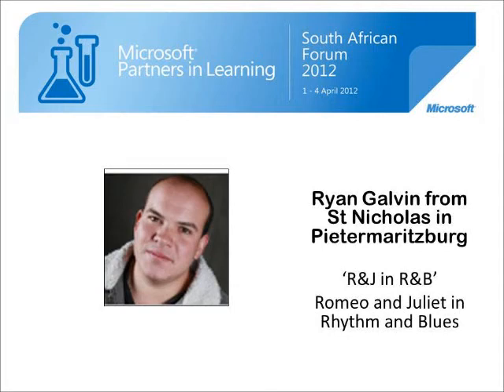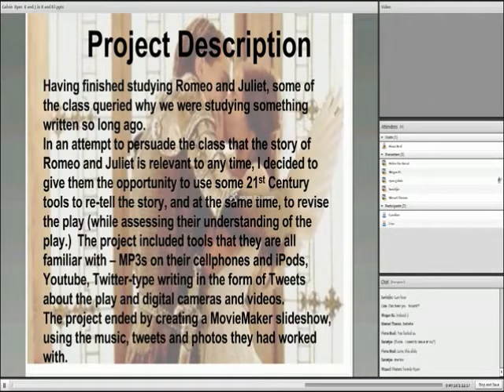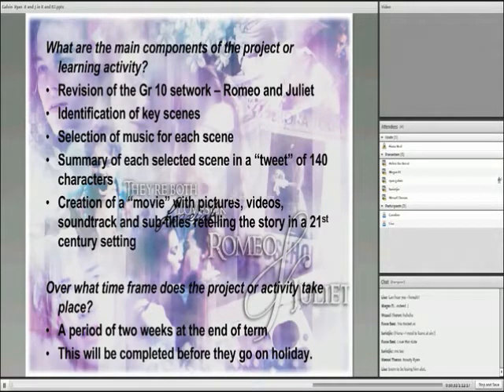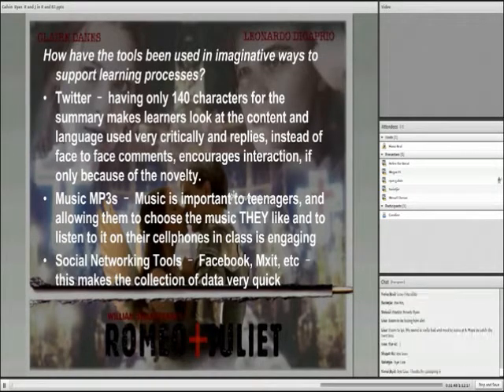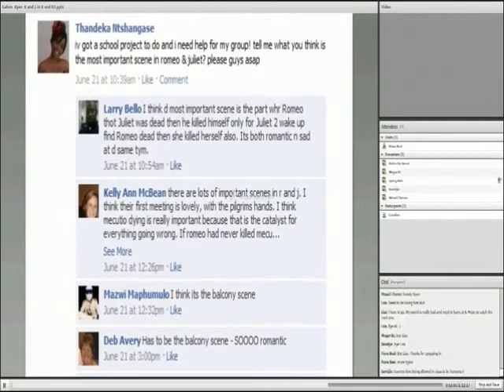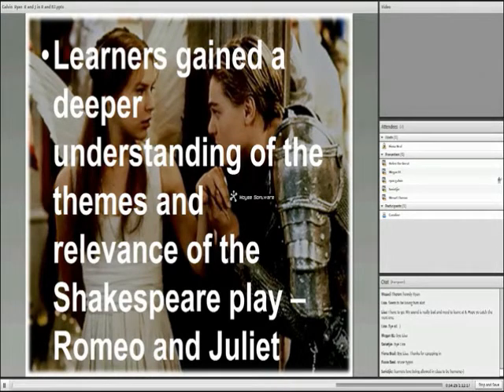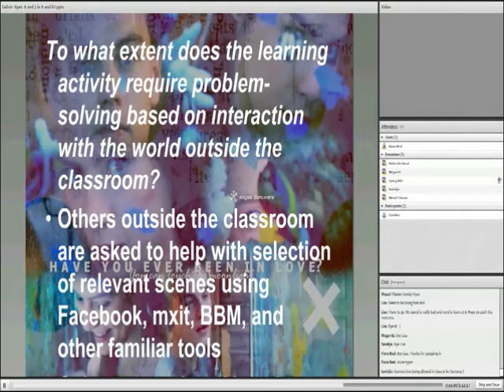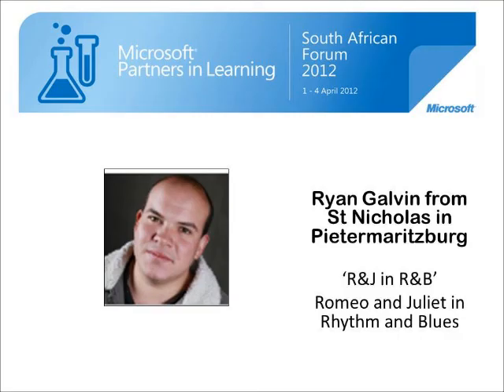Ryan Galvin - R&J in R&B